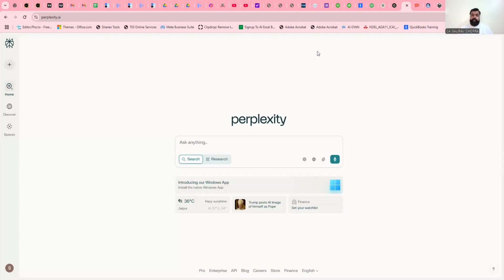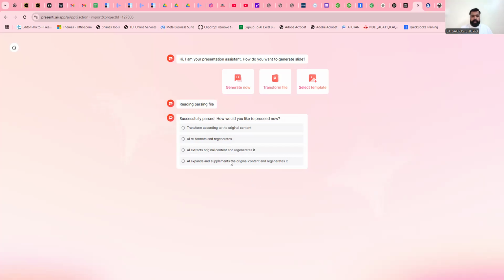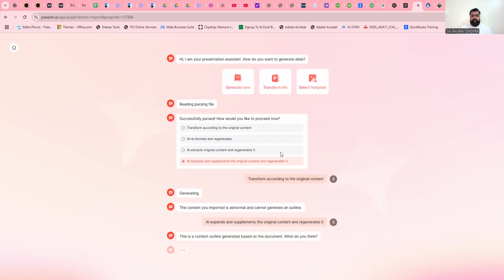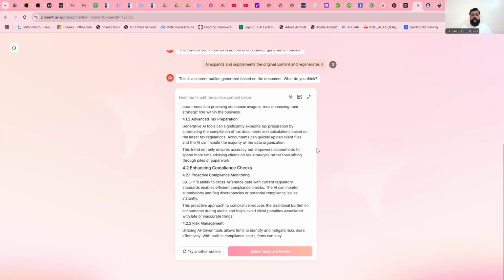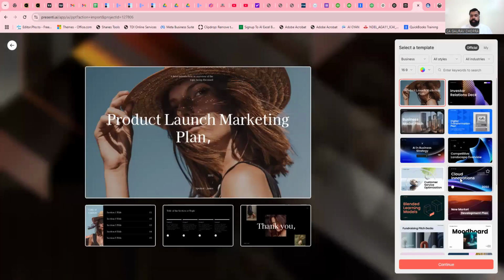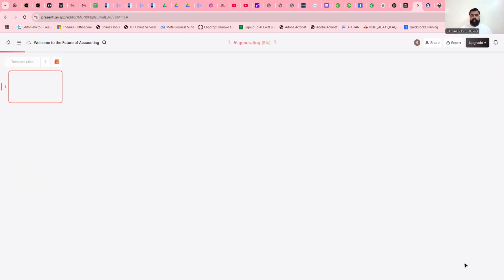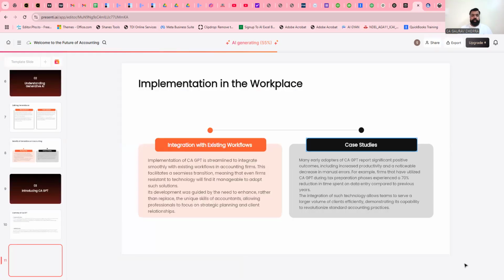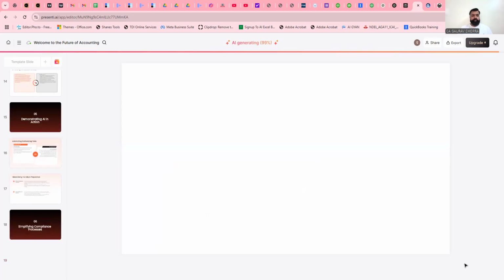Create PPT Presentation in 3 minutes using AI